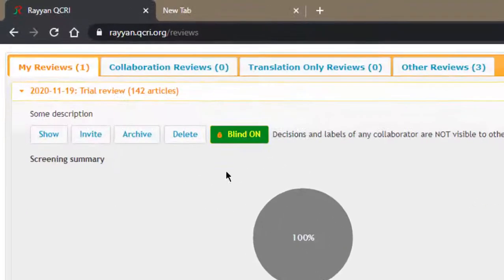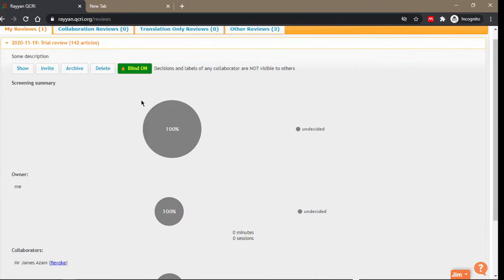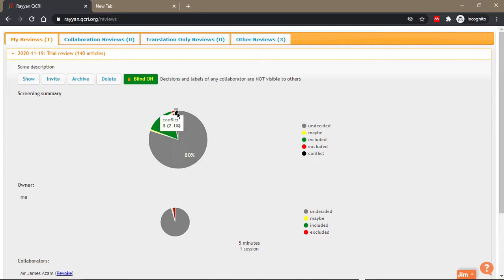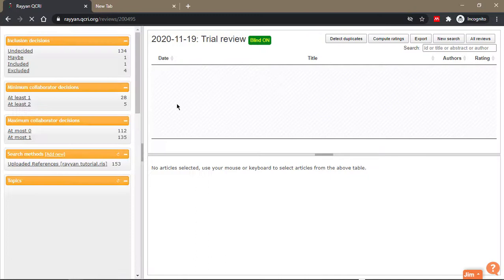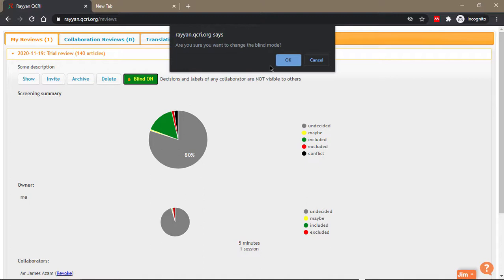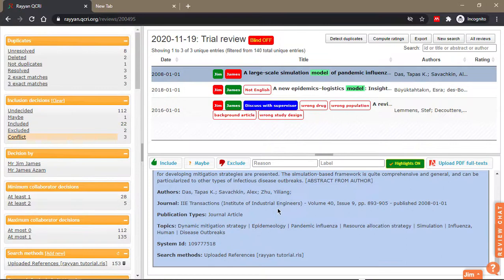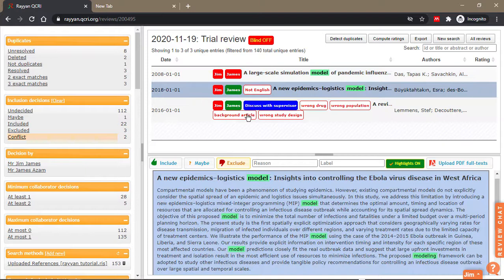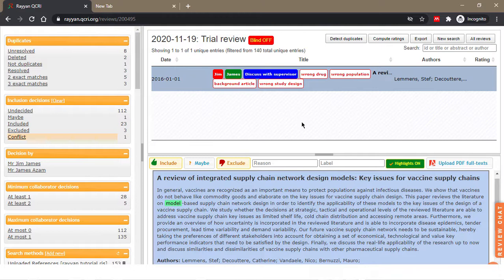12. Rayyan for systematic reviews - Blinding and resolving conflicts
Rayyan is a free tool that makes conducting literature reviews, scoping reviews, and systematic reviews a breeze.

Also checkout my other tutorials.